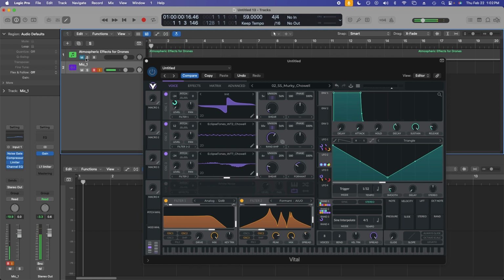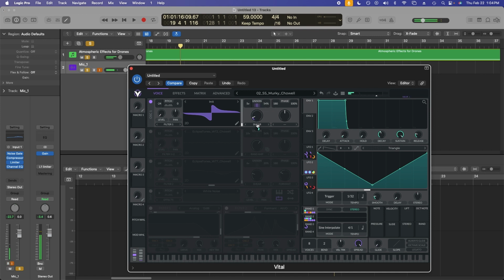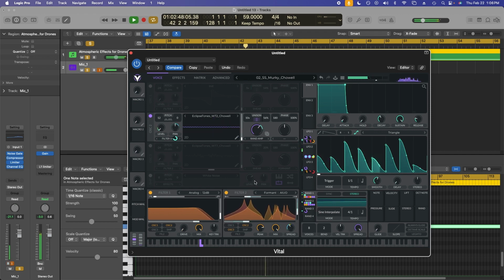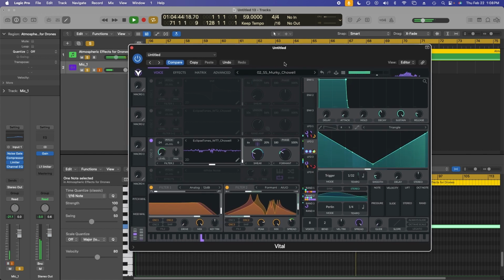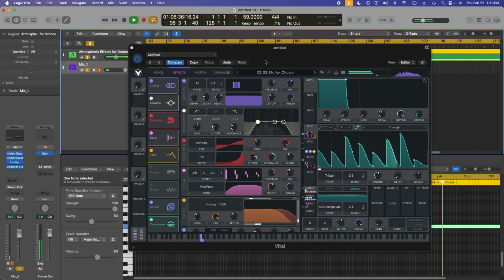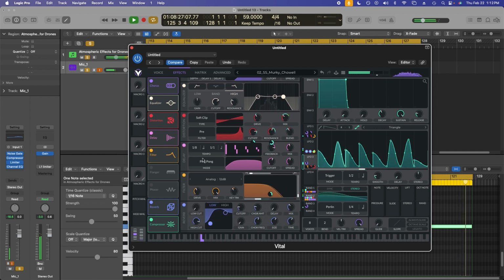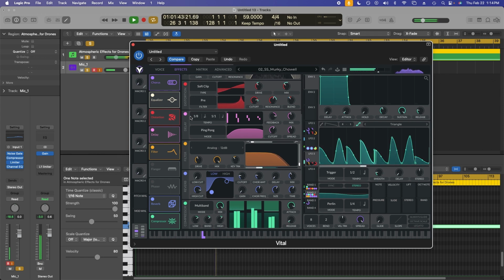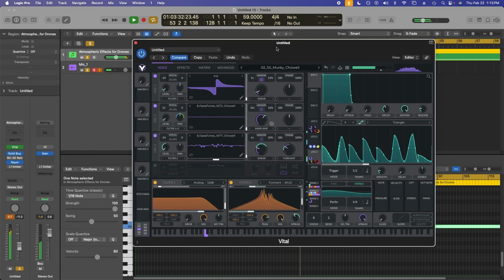Dark Ambient Tutorial | Vital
👾How to quickly create dark ambient drones for your games, animations, and trailers.🎮

📪 Get my weekly Game Audio Newsletter for sound design resources, free game audio assets, tips, inspiration

👋 ABOUT ME:

I'm Carlos I am a video game music composer and sound designer. Welcome!